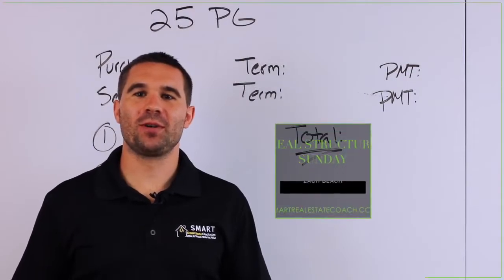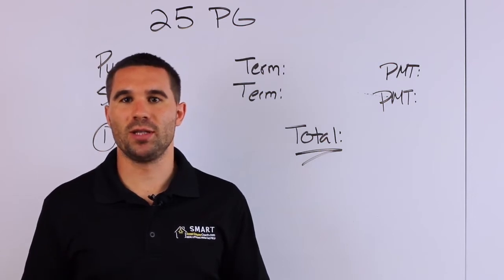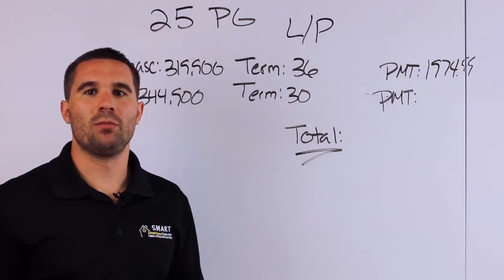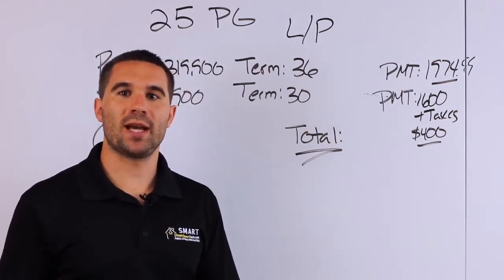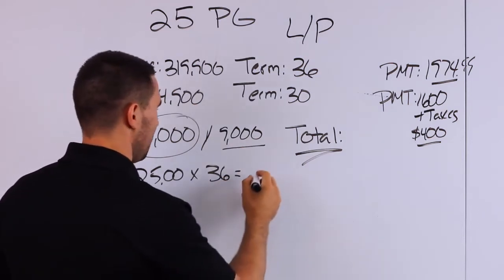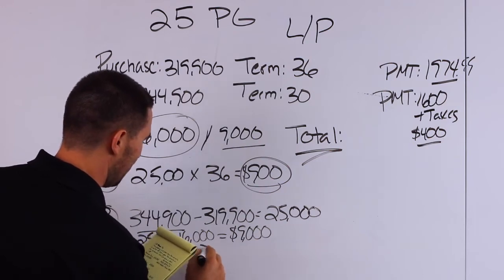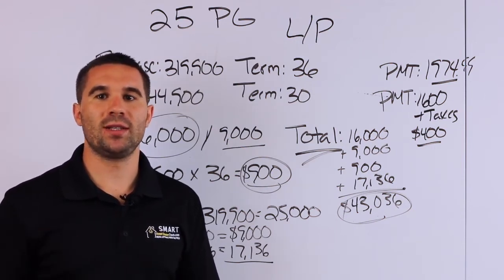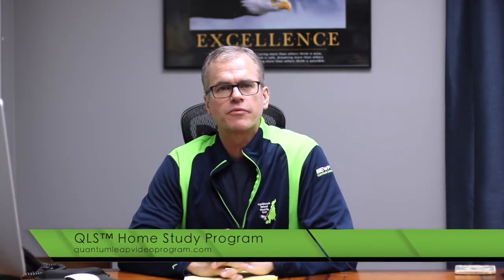When should you give up on a deal?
In this week's Deal Structure Sunday classic, Zach finds a detailed way to answer this question for you. He goes over all of the reasons why you should NEVER give up on a deal. In this particular example that he shares, the home had been on the market for almost a year and a half before we jumped in on it. Tune in to find out how we made the adjustments necessary in order to get the most out of the situation and create 3 Paydays™ for ourselves.

★☆★ Do You Like What We're Wearing? ★☆★
and treat yourself to some of the merch that we have available in our online store!

★☆★ About Smart Real Estate Coach ★☆★

At Smart Real Estate Coach, we empower individuals and families to create the life of their dreams. We encourage aspiring investors and entrepreneurs to take the first step towards creating REAL income with real estate.

After many years of coaching and constantly doing deals himself independently, Chris Prefontaine founded Smart Real Estate Coach in 2014, bringing in his son Nick, daughter Kayla, and son-in-law Zachary as the company began to grow. The family team coaches investors on how to properly scale and automate their businesses throughout North America — all without using their own cash, credit, or taking out bank loans to buy property. Our team buys and sells homes in our own market every month. We then mentor, coach, and consult students and Associates all around North America to do the exact same thing. We stay current because we’re in the trenches ourselves.

Smart Real Estate Coach is made up of several media properties, including coaching and mentorship programs, a YouTube channel, a podcast, several annual live events, a series of fully online self-guided courses with 100+ videos and more. Through our collection of self-guided video programs, group coaching, and one-on-one consulting, we teach these business owners to STOP building a company for someone else and start working on taking control of their own financial future. Our family team teaches them:

• How to set up the necessary foundation for a successful real estate business: our vendors, virtual systems, lead generation, and more.
• How to potentially generate the number of leads you’ll need to allow you to accomplish the goals you seek financially.
• How to find the best properties in your area and not fight over deals with other investors due to the unique techniques within our niche.
• How to buy a gorgeous home for yourself without a loan or making a down payment.
• How to create 3 paydays per deal vs. getting paid once like a wholesaler of flipper.
• The different ways to buy homes without your cash or credit and still profit between $45,000-$200,000 per deal with all 3 paydays.

Between our existing Associates across North America (which we’ve dubbed the “Wicked Smart Community”) and our own deals, we’re still completing 12-15 deals every month and control, as of now, tens of millions of dollars’ worth of real estate with little to no money down. If you’re serious about making money in the world of real estate investment, then team up with the family business that gets results!